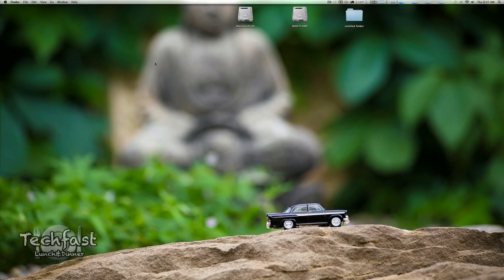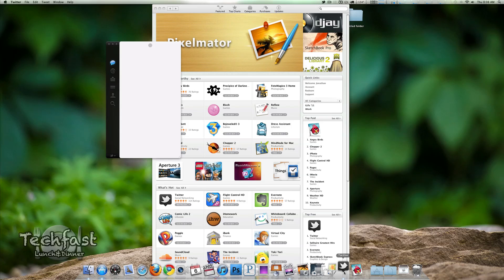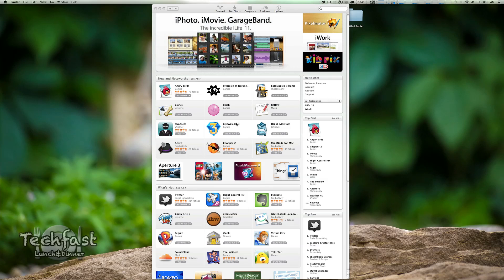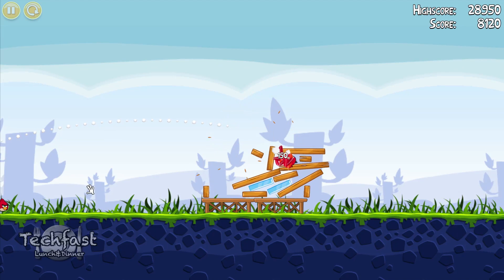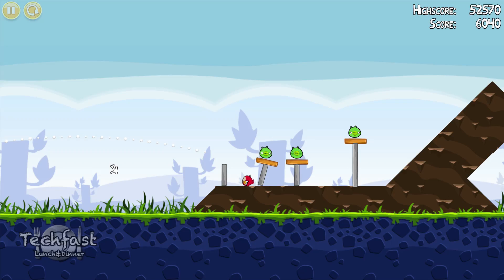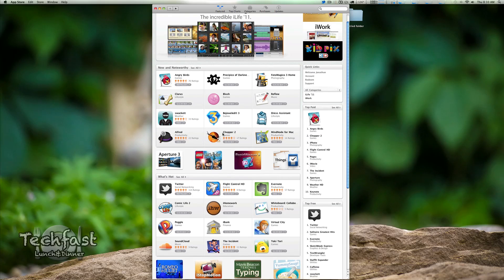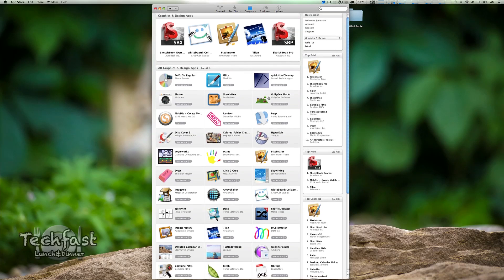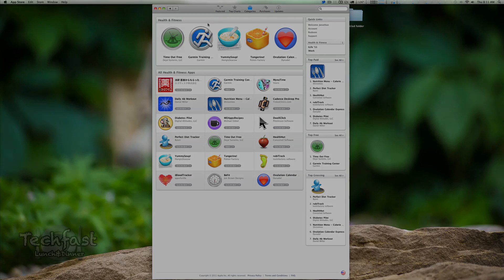Mac App Store: First Look | Angry Birds for Mac!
Official Mac App Store: First Look | Angry Birds for Mac

January 6th is the official release date for the Mac App Store via a software update. In my first look I run you through you interface, the apps and a few I downloaded including Angry Birds for Mac!

Apple Mac App Store Official First Look Angry Birds for Mac Review